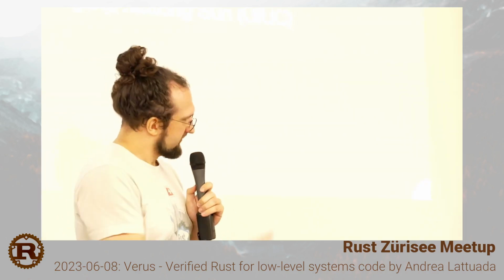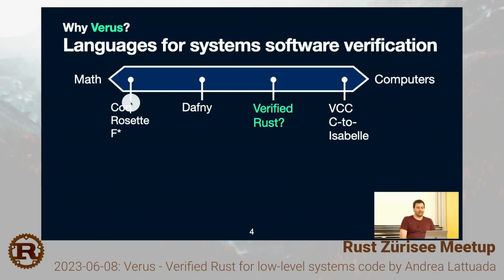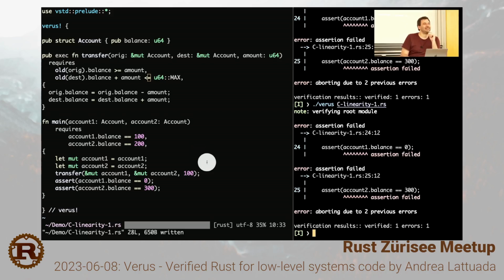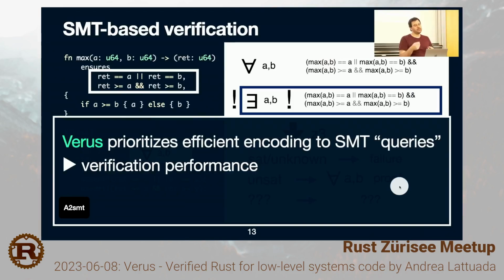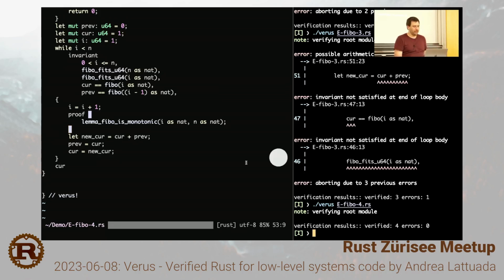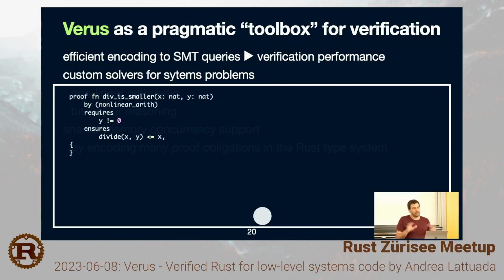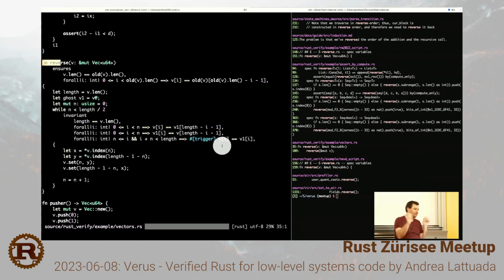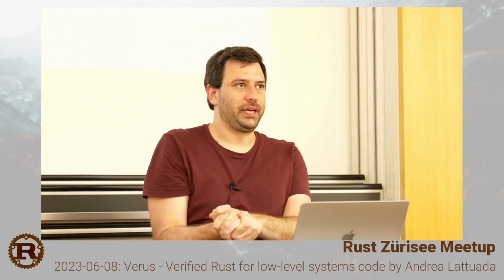Verus - Verified Rust for low-level systems code by Andrea Lattuada - Rust Zürisee June 2023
Rust programmers care about the correctness of their code and, while the Rust type system and its memory safety are excellent foundations, they aren’t sufficient to ensure correctness. “Full functional verification" of code is an alternative (or a complement) to tests that uses formal methods to prove that the behaviour of a complex program corresponds to a desired specification, i.e. to prove that the program is "correct".

We are building our new tool, Verus, to efficiently verify full functional correctness of low-level systems code written in a safe Rust dialect that supports expressing specifications and proofs. In this talk I'll introduce the basics of functional verification, the verification technique used by Verus, and I'll demonstrate how the tool, with the programmer's help, can ensure that programs are bug-free (or how it catches bugs, if they are any).

Would you like to chat or give a talk? Join us in our Matrix room:

Chapters:
00:00 Introduction
01:19 Examples
38:40 Questions